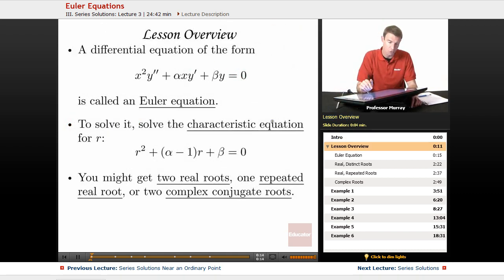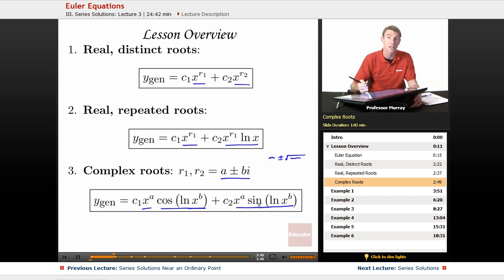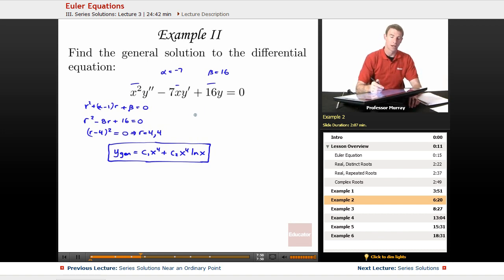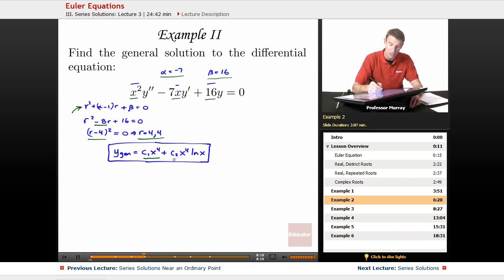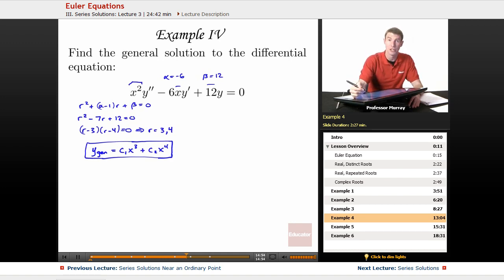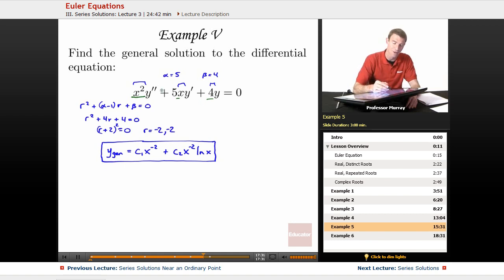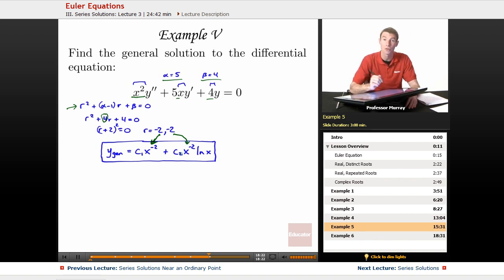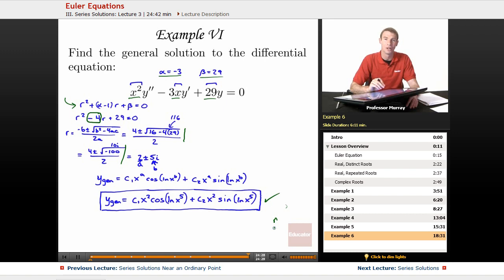Differential Equations - Euler Equations